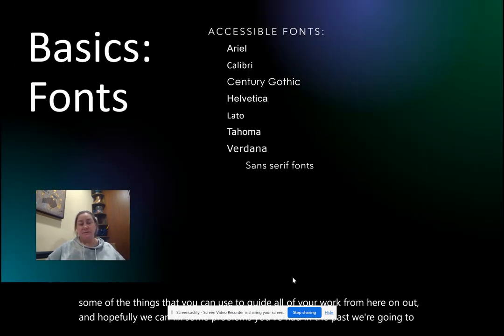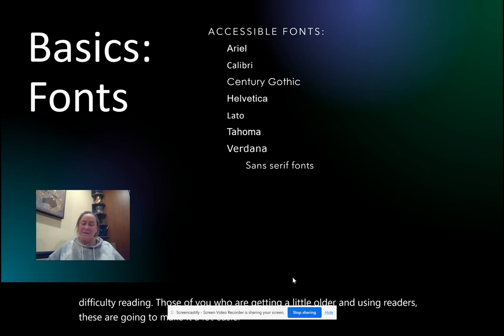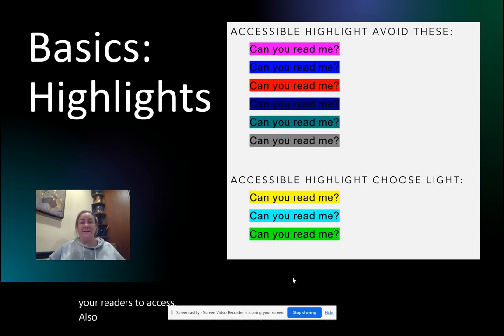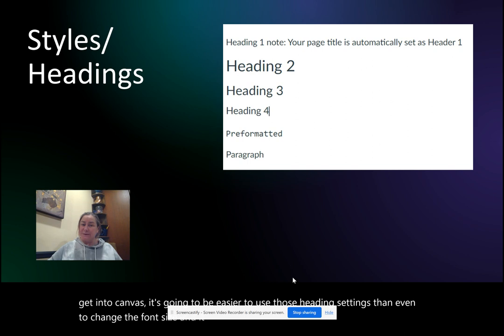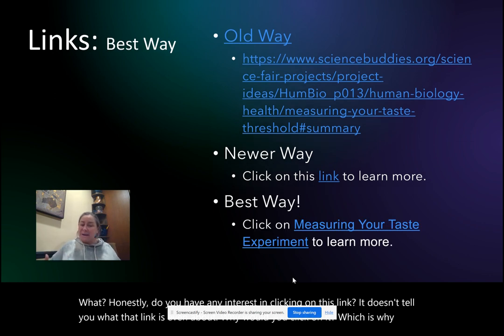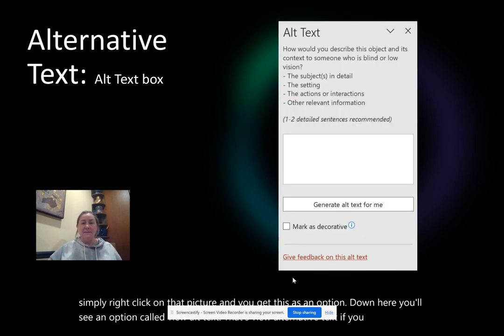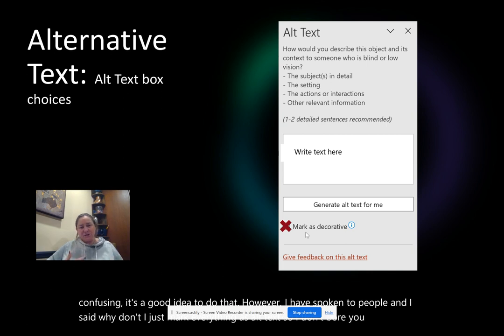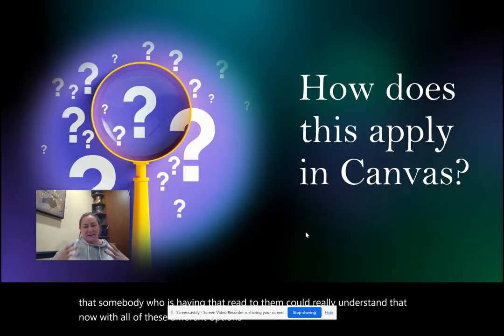Canvas LMS: Accessibility ~ Accessibility Basics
Basic ideas to consider such as fonts, use of color, linking and alternative text
0:13 Accessible Fonts
1:13 Font Colors & Highlights
2:08 Headings
2:55 Links to Websites
3:49 Alt text for images